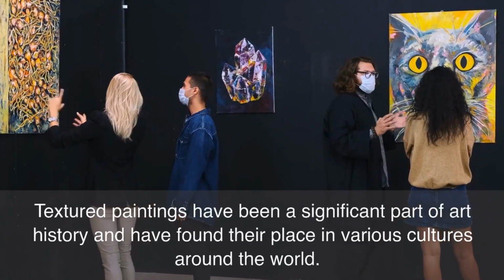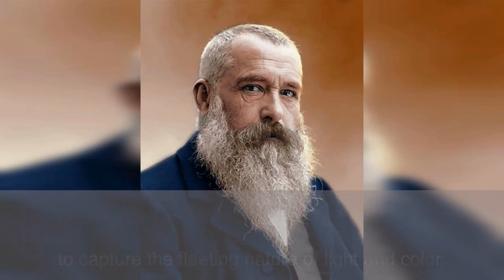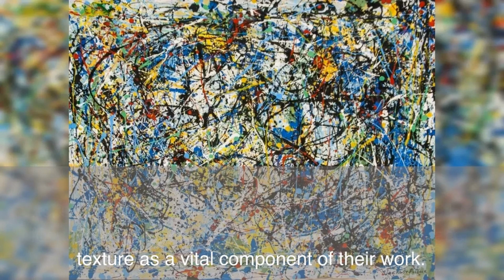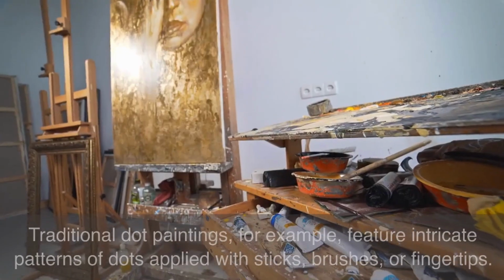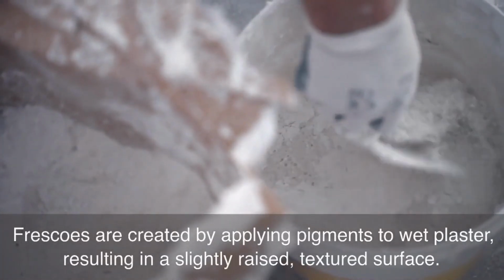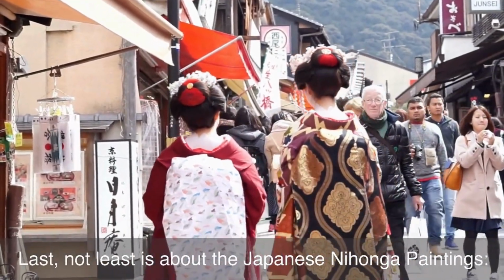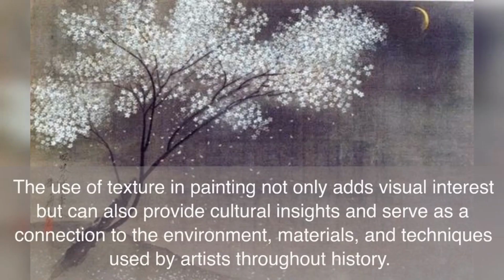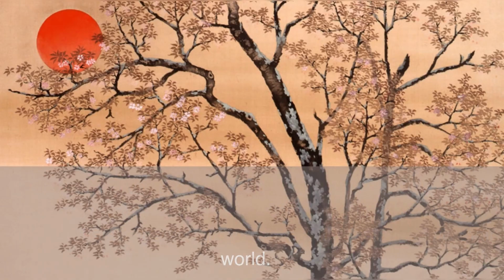Culture and Texture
The use of texture in painting not only adds visual interest but can also provide cultural insights and serve as a connection to the environment, materials, and techniques used by artists throughout history. By examining textured paintings from different cultures, we can gain a deeper understanding of the diverse ways in which artists have sought to express themselves and their world.